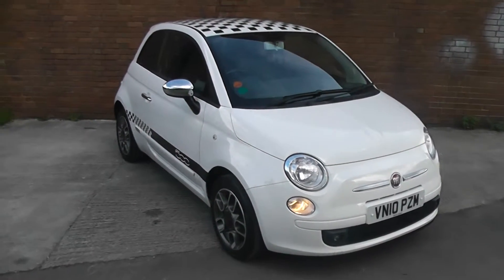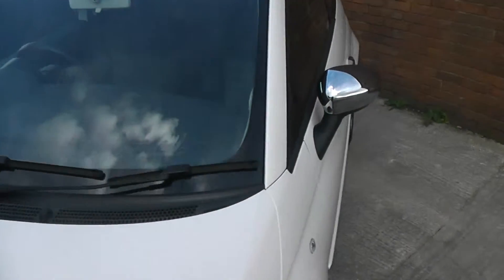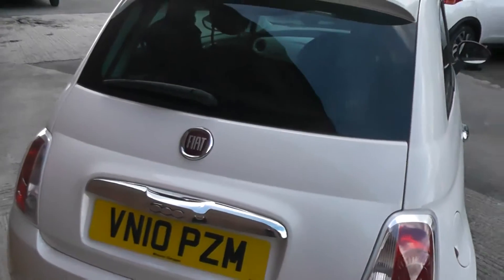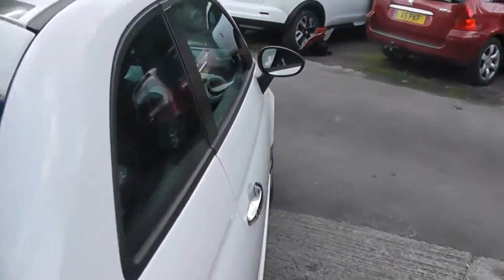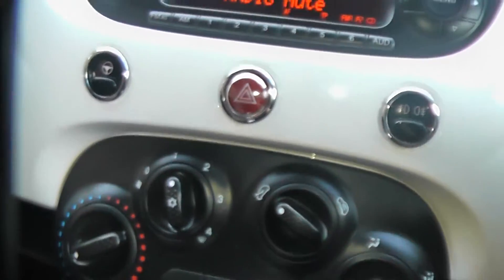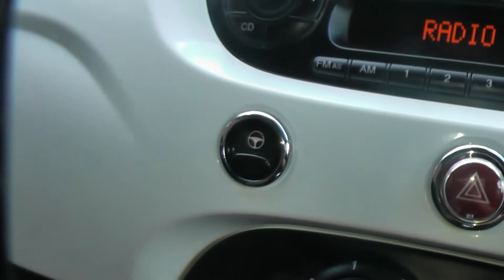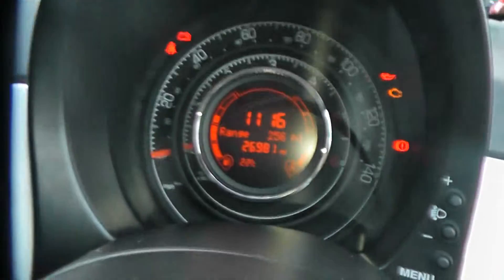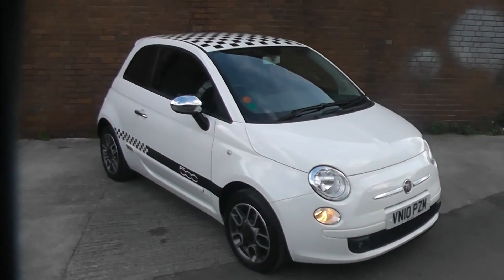VN10PZM Fiat 500 Sport in White at Wessex Garages, Gloucester